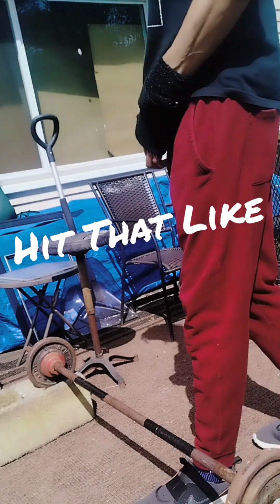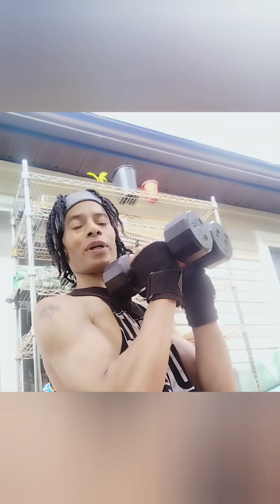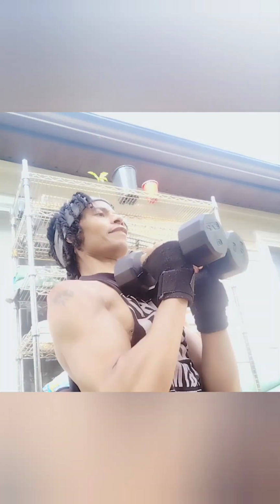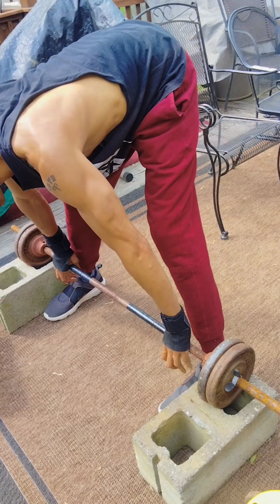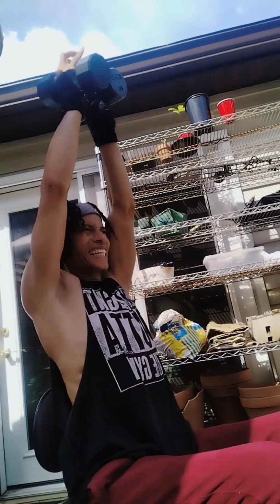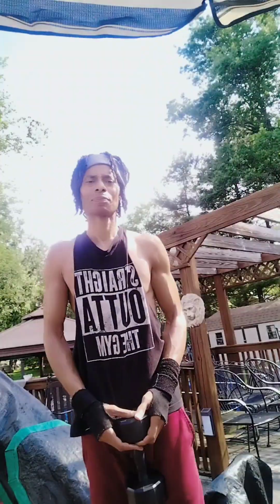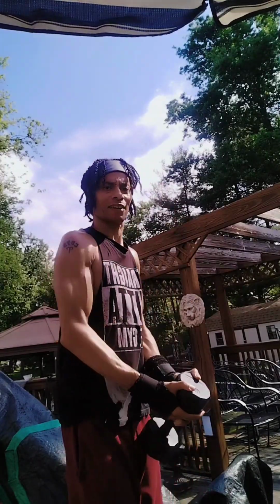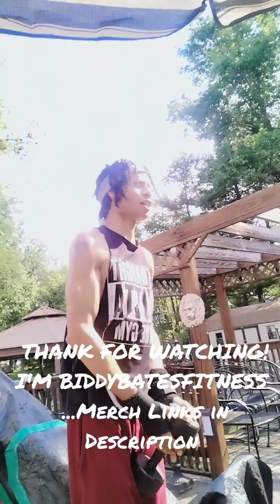Deck FITNESS Workout: Season 2 Session 2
Hey, it's me BiddyBatesFitness aka BiddyTVnetworks!

join me while we keep striving for happiness and self fulfillment by being the best we can be, everyday! Life is you against you! Never give up, and know that there is right from wrong and many people may not be honest in your life, but that doesn't mean for you to sacrifice your goals nor your health just because they don't see their worth! This world kicks our butts a lot, and the best things for us to be is an example to show, maybe not your family, but maybe a stranger that needs to see, some humans don't have it easy, that some of us have been through the chaos, and no matter what happens, you can make it to another day!
BE WELL ❤️‍🩹 FRIENDS!

all go towards my channel, my body Care business, and my self employed career.
I've worked for myself for years, giving so much, and having so much taken. many have let me down...close friends and family. The secrets, the manipulations, and destruction cuts deep in our lives... but know, THERE'S SOMEONE OUT THERE GOING THROUGH WORSE THINGS THAN YOU...so just get up and keep Fighting!